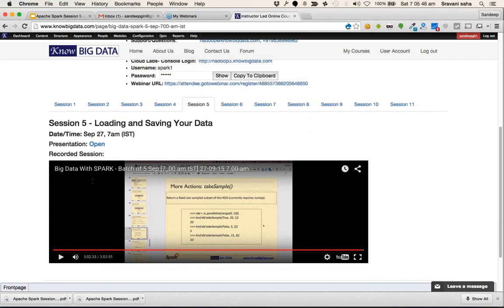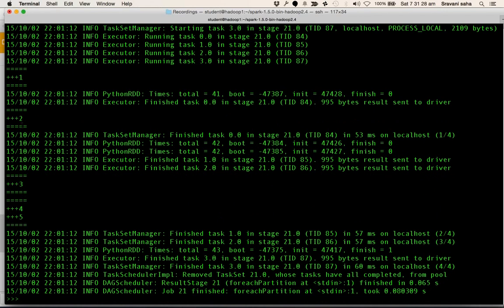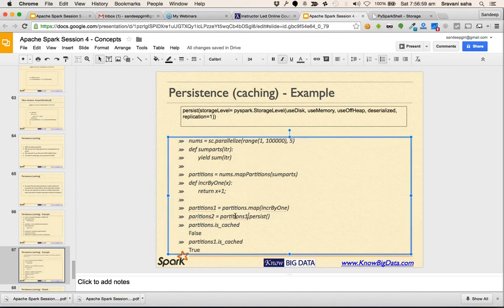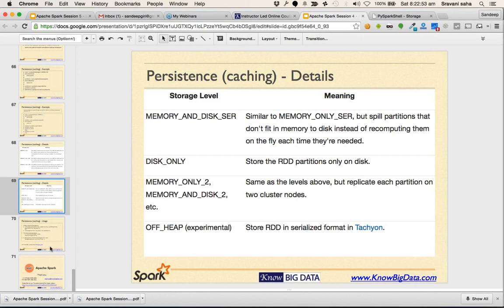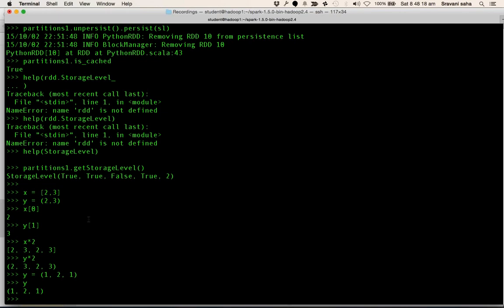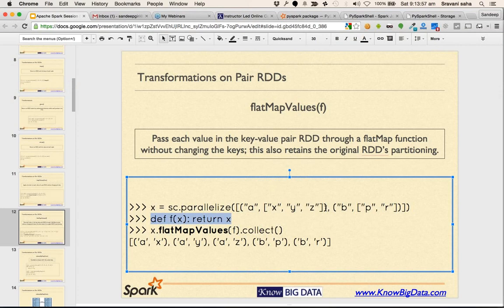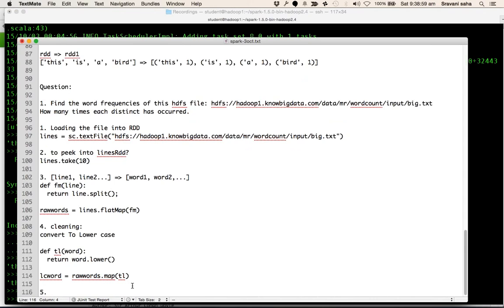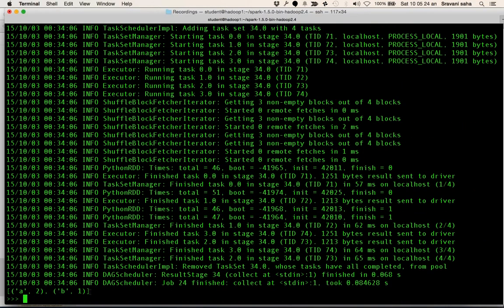Big Data With SPARK - Batch of 5 Sep [7_00 am IST] 03-10-15 7.04 am